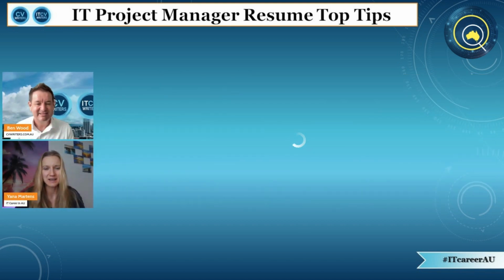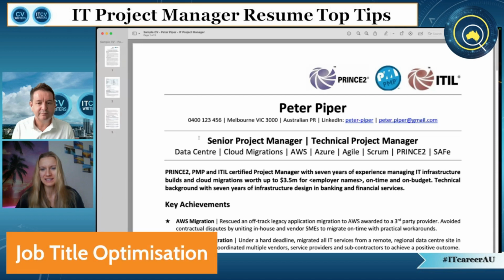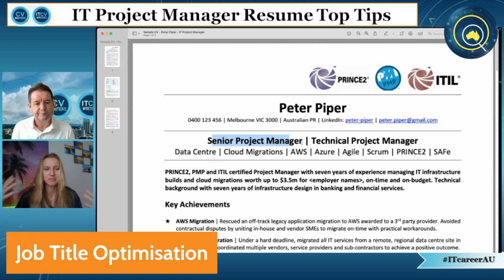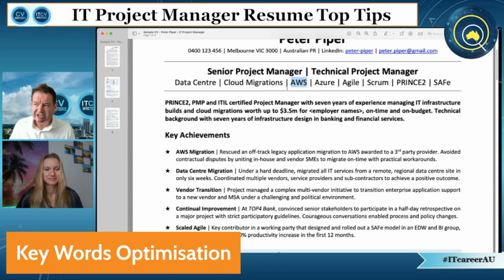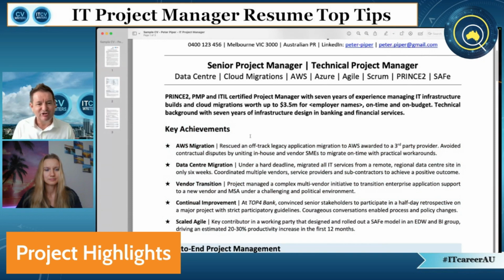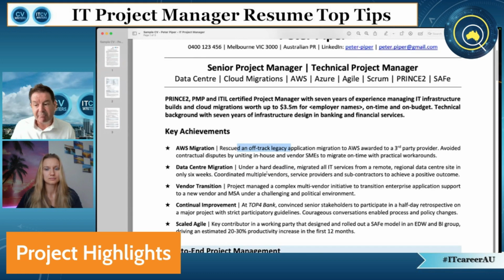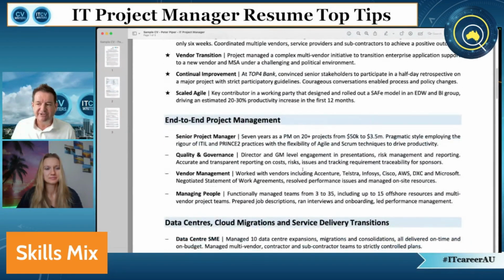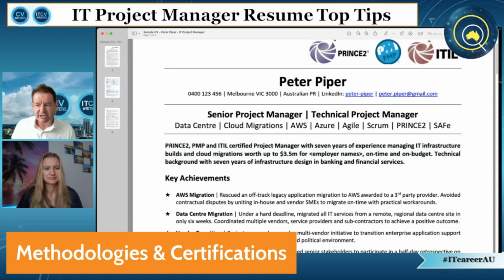IT Project Manager: Top Resume Tips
IT Project Manager: Top Resume Tips with Ben Wood

Navigating the tech job market as a Project Manager can be challenging with many projects currently paused.  Today, Ben and I are focusing on top resume tips designed specifically for IT Project Managers. With the new financial year just around the corner, now's the ideal time to refine your resume for new opportunities.

The Top Tips we covered:
- Job Title Optimisation
- Keyword Optimisation
- Project Highlights
- Skills Mix
- Methodologies & Certifications

Join us for a Live Discussion every Wednesday at 5.30 pm (EAST)

Do you want to start your own Live Interviews?